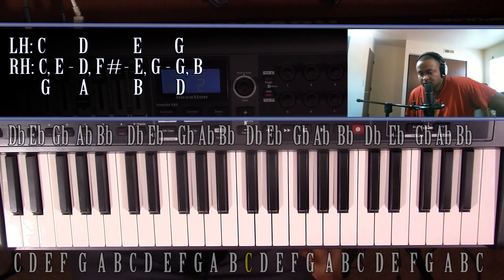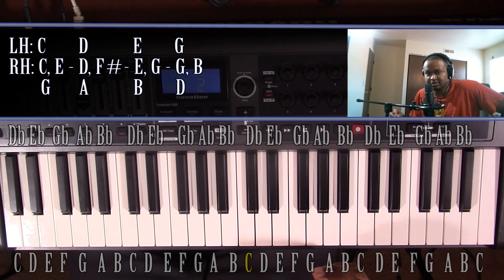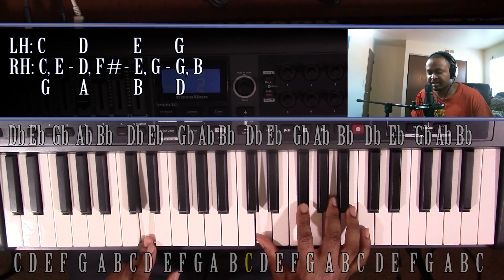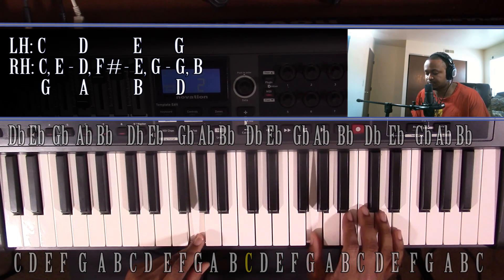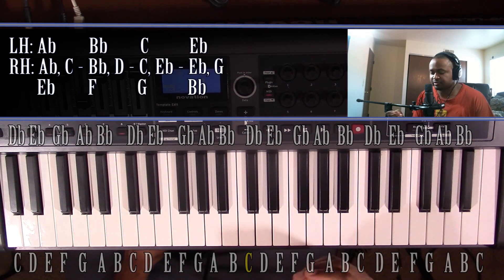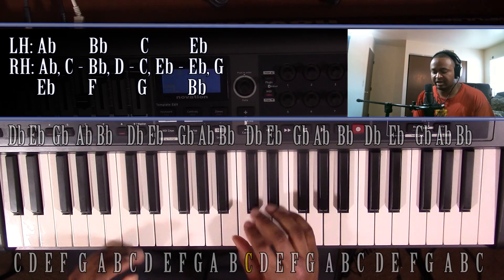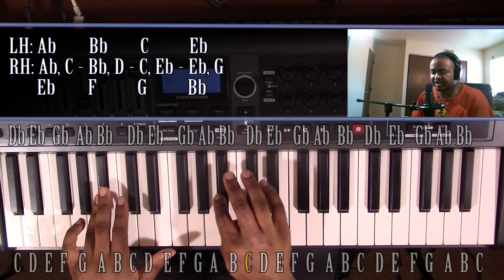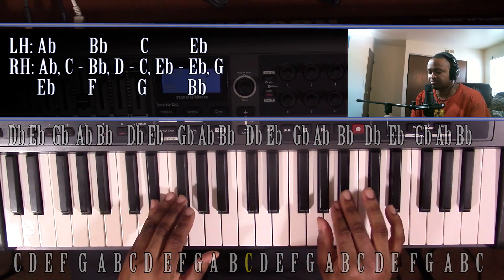PPT | Drake, Chris Brown, Jamie Foxx Chords easy as 1-2-3-5